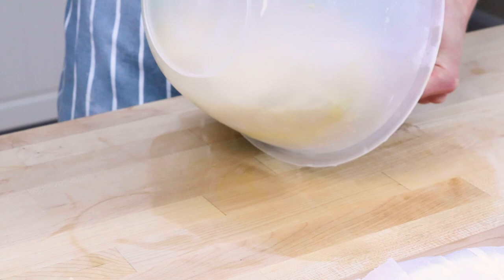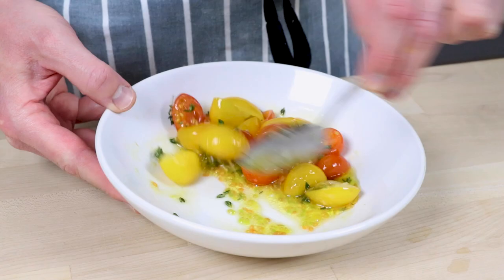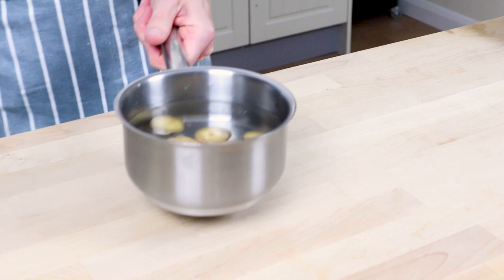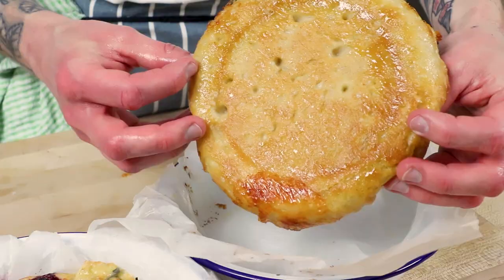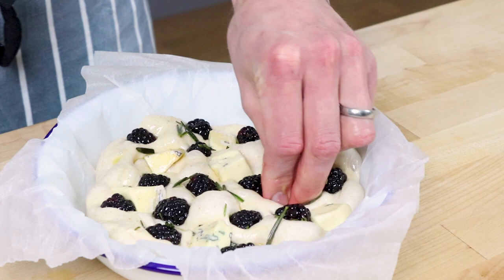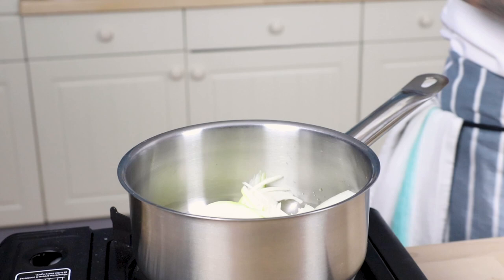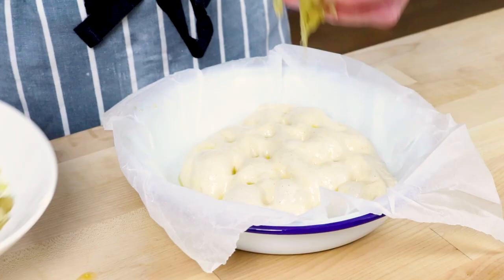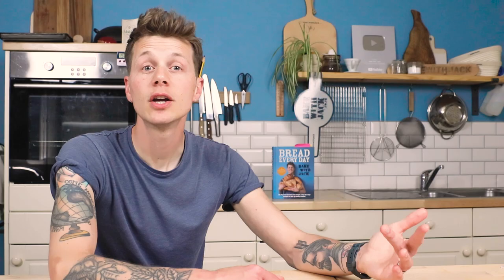Top your FOCACCIA with THESE 4 THINGS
Once you get your imagination going you'll realise that focaccia toppings are INFINITE. Here's a few of my faves, hope you like them.

0:00 Hey Homebakers
0:44 Preparing your Dough
1:30 Tomato, Garlic and Thyme
3:53 Potato, Reblochon and Sage
6:01 Blackberry, Blue Cheese and Honey
8:23 Onion and Rosemary
11:47 My Topping Tips